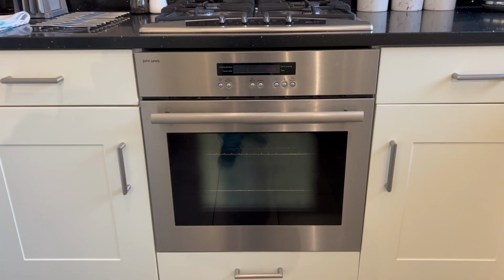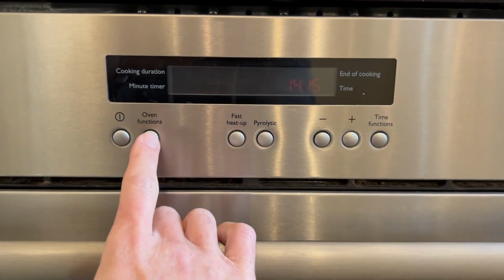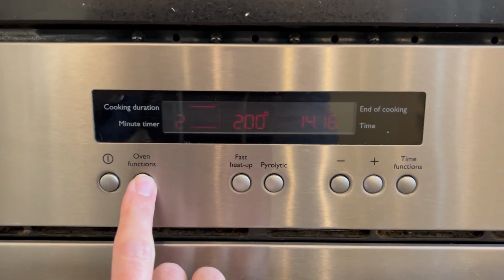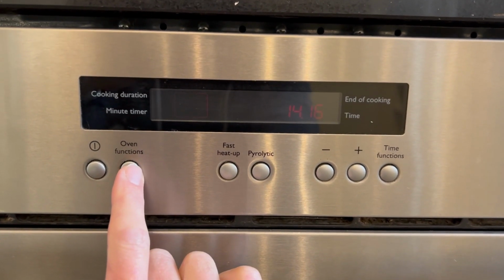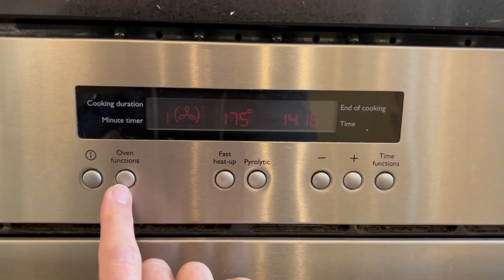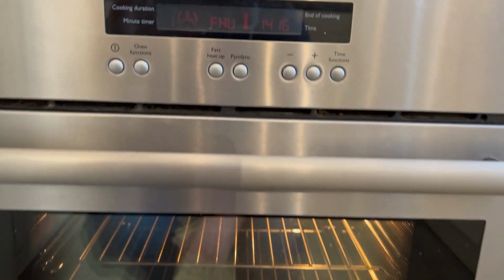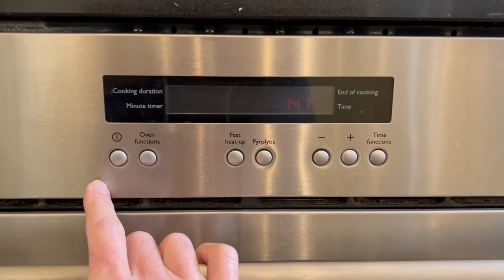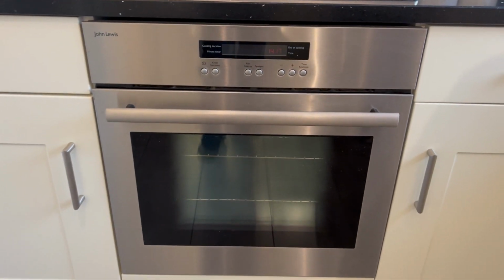Treetops House - How to use the John Lewis electric fan oven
This video explains how to use the John Lewis electric fan oven at Treetops House.

Follow us for the latest information and news;